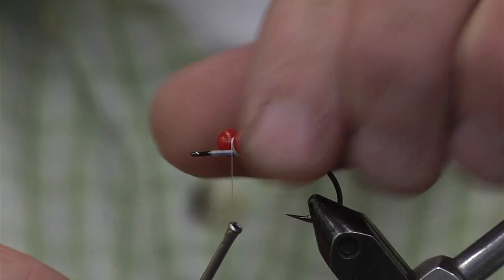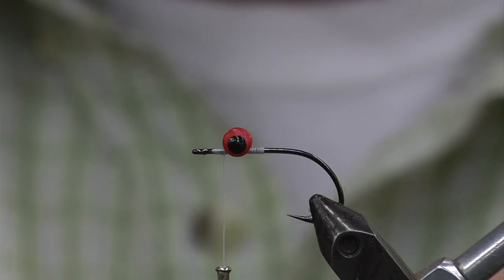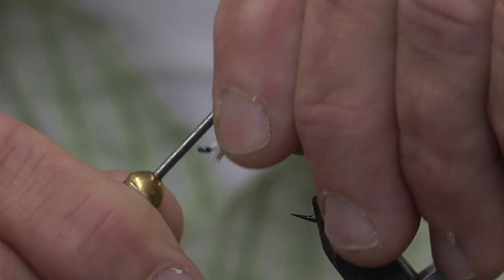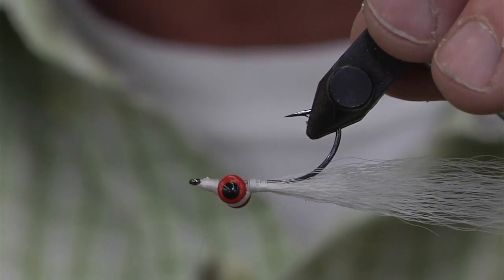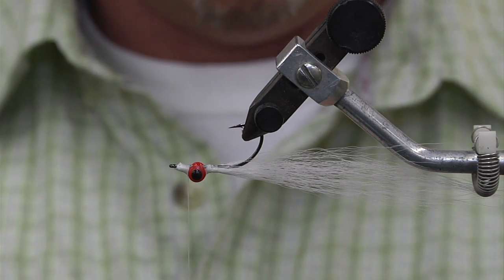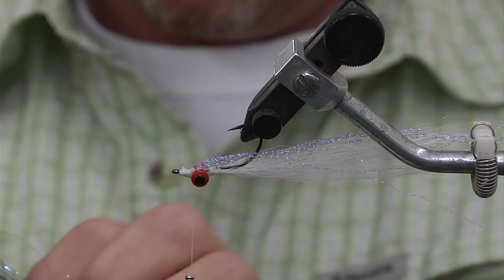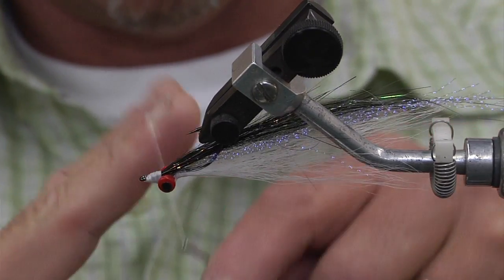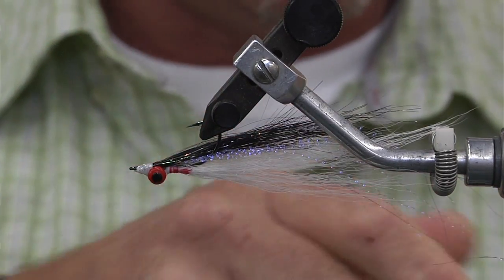Capt Vaughn Podmore Tying the Anchovie Fly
Capt Vaughn Podmore, Flyfishing Guide, demonstrates the tying of the Anchovie Fly.